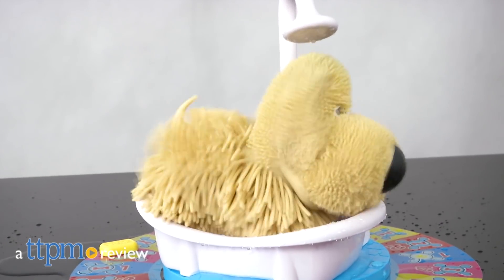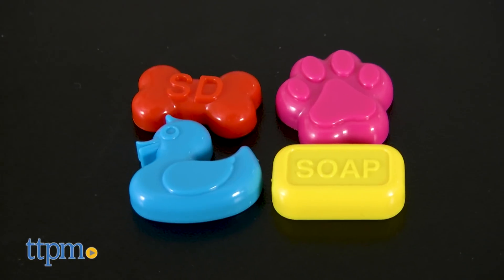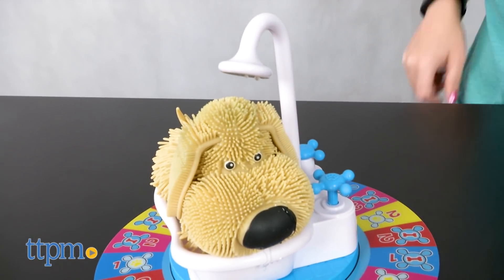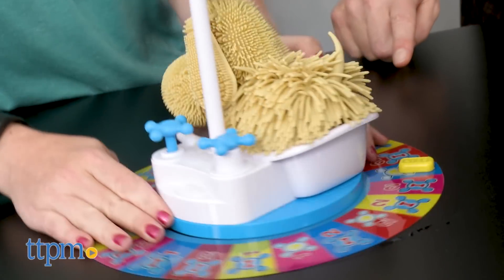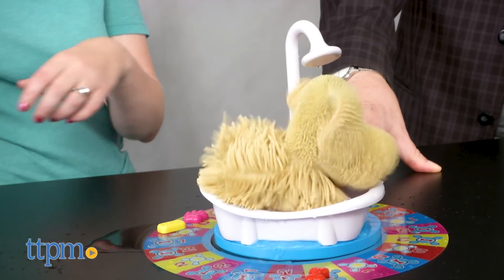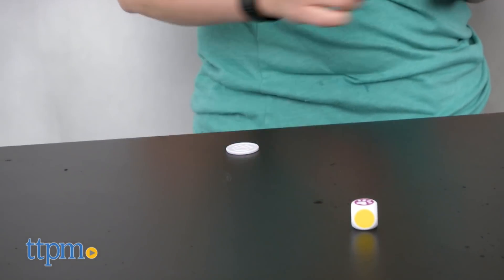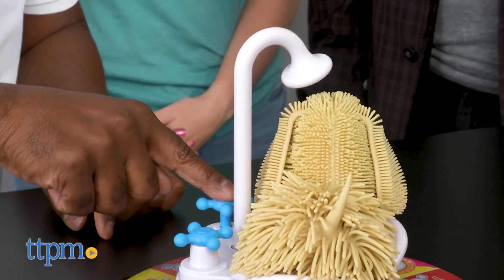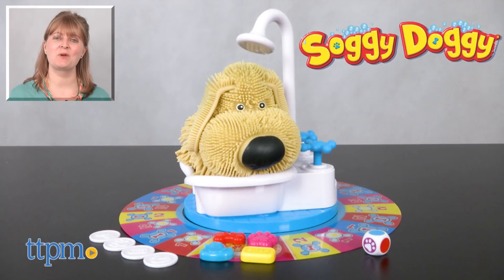Soggy Doggy Board Game from Spin Master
Today TTPM is reviewing Soggy Doggy board game from Spin Master. Make it around the game board or get wet when you play Soggy Doggy. The centerpiece of this silly game is an electronic dog with rubbery fur that's going to soak up water and shake it all around when you're least expecting it. Keep watching these review videos of kids toys.

Product Info:
Make it around the game board or get wet when you play Soggy Doggy. The centerpiece of this silly game is an electronic dog with rubbery fur that's going to soak up water and shake it all around when you're least expecting it.

The game is for two to four players, and each player picks a game token: a bar of soap, a rubber duck, a paw print, or a dog bone. The game tokens all get placed on the Soggy Doggy start space of the circular game board that goes around the Soggy Doggy in his bathtub. You'll also need to fill the tub with water and push down on the paw print handle a few times to prime the shower and get the doggy a bit soggy.

Then, players take turns rolling the die, moving their token around the board, and performing the appropriate action. For instance, if you roll a pink, yellow, blue, or red, you move your token to the first unoccupied space of the matching color on the board. Then, you follow the action shown on that space, which will either be a paw print or a dog bone. A paw print means you push down on the paw print handle the number of times shown to get the dog soaked. A dog bone means you turn the bone handle the number of times shown. Turning the handle is what will eventually cause the dog to start shaking, but you don't know when that will happen.

If the dog starts shaking on your turn, turn the bone handle again to stop the shaking, move your token back to start, and pick up a disc with the matching symbol to your playing piece. If the dog shakes again on your turn and you already have the matching symbol disc, you can give it back in order to keep your game token where it is on the board.

Other spots on the die include roll again and a paw print symbol, which means you can move your playing piece to the space in front of the player who is in the lead. You still have to perform the action on that space.

The first player to get his or her token around the board and back to the start space wins.